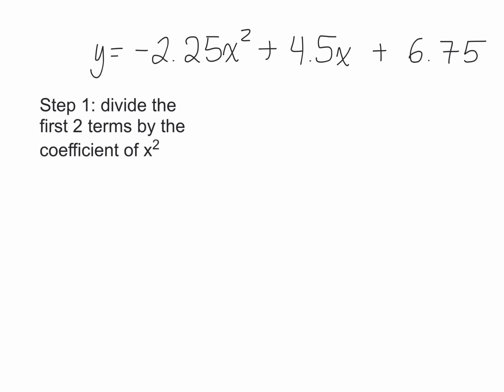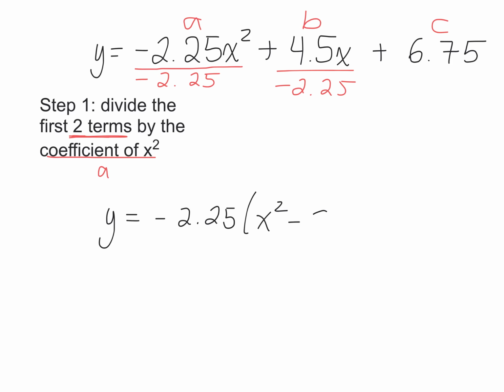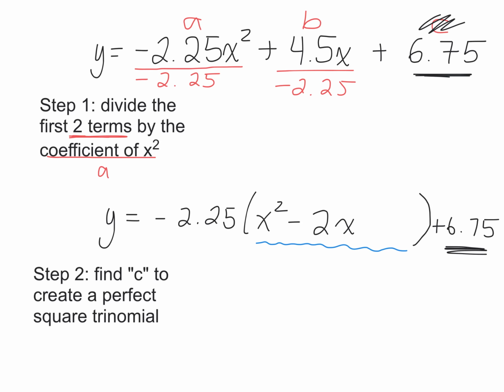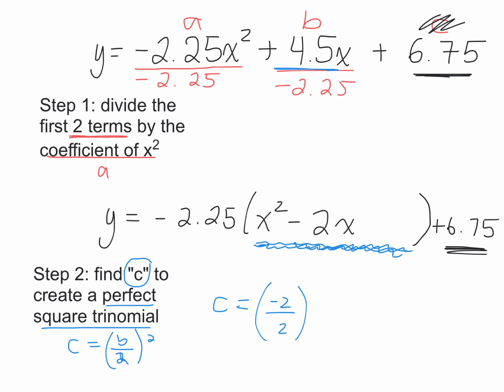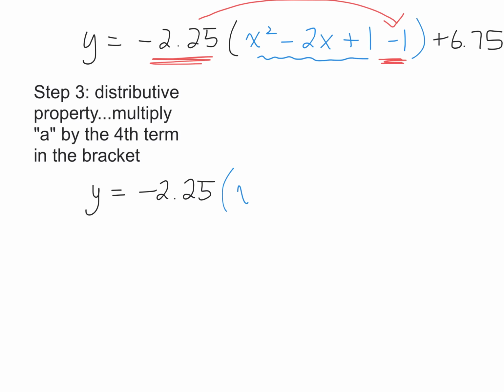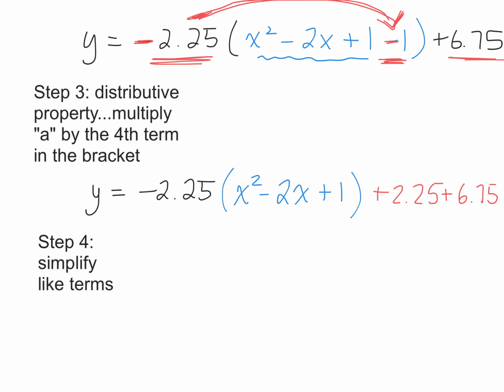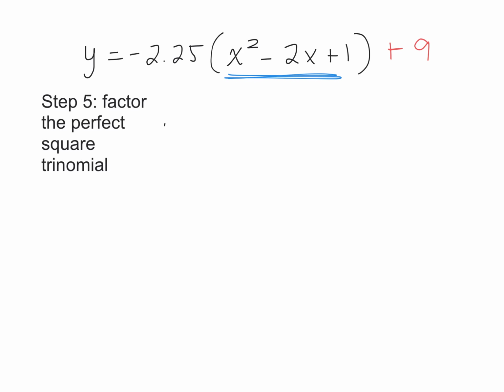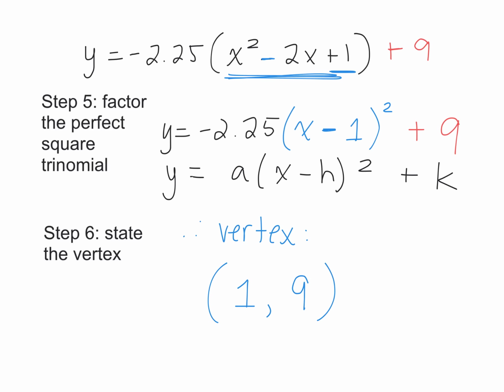How to have a step by step tutorial on completing the square 6.3 gr 10 academic